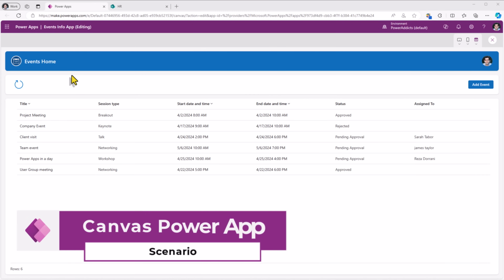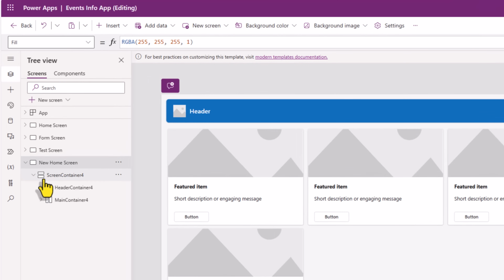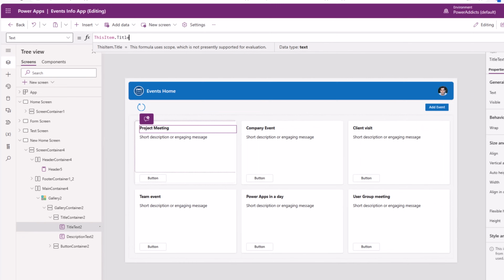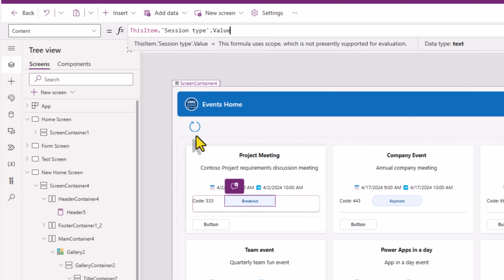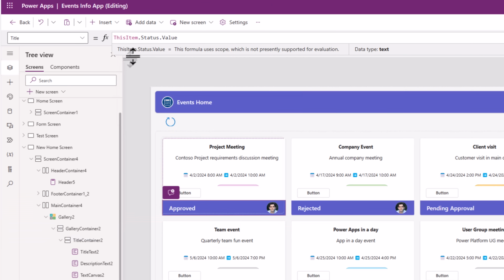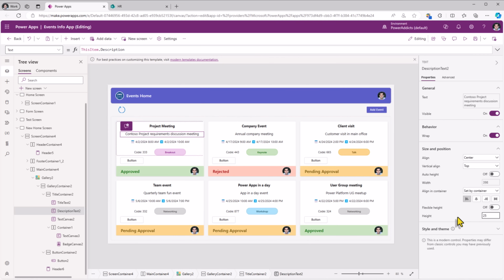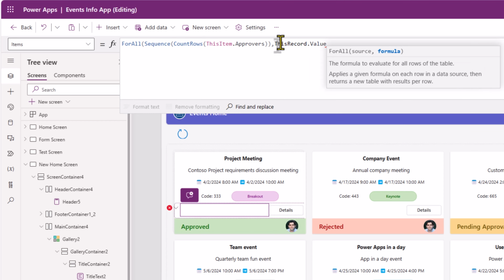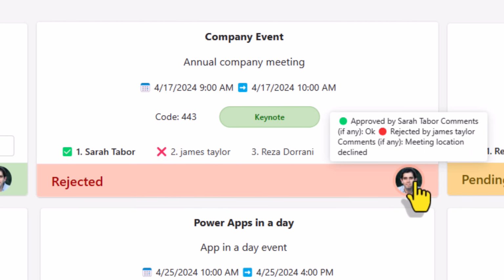How to build a Responsive Modern Gallery in Power Apps | Tutorial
This video is a step-by-step tutorial on how to build a Responsive Gallery with Modern controls in Power Apps. In this tutorial, we'll explore the new 'Header and Gallery' screen template, which provides a fully responsive Gallery with modern controls. We'll customize it and add modern controls to represent our data in unique ways.

Key highlights of this video include:
➡️ Customizing Modern Screen Template
➡️ Utilizing Modern Badge Control
➡️ Utilizing Modern Header Control
➡️ Utilizing Modern Tab List Control to represent array of data

Whether you're a beginner or an advanced user, this Power Apps tutorial is designed to empower you with the knowledge needed to build Modern Gallery experiences in PowerApps.

⬇️ Download App shown in video
➡️ The link is in Community Tab for Channel Members (Silver Club 🥈 or Higher)

0:00 Introduction to Building Responsive Gallery with Modern Controls in Power Apps
0:29 Power App designed with Modern Controls
1:29 Build Modern screen with template
2:42 Customize Modern Gallery
4:46 Modern Badge Control in Power Apps Gallery
9:52 Modern Tab list Control in Power Apps Gallery